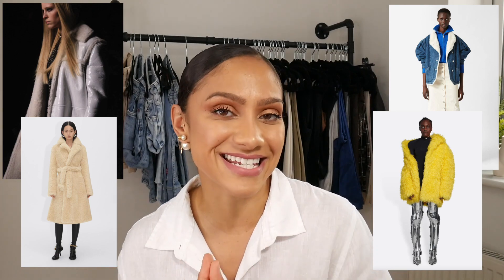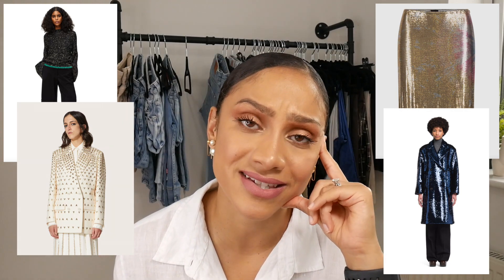Lets Talk About FALL TRENDS | Whats HOT or NOT | Tiana Peri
Lets talk about fall trends. In todays video we'll be talking about autumn /winter trends that will dominate our streets. We'll also be looking at what trends i love and which trends i'll be following. Balenciaga, louis vuitton, bottega veneta, all these brands with twists of their own. Make sure to let me know which trends you cant wait to try!

Thank you sooooo much to all my amazing subscribers, your support is valued and appreciated more than you could ever know.